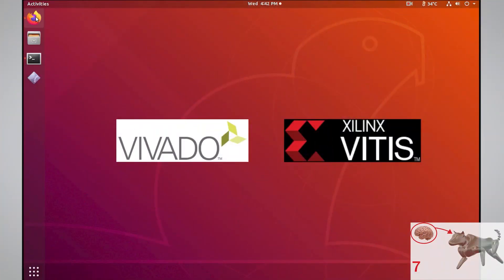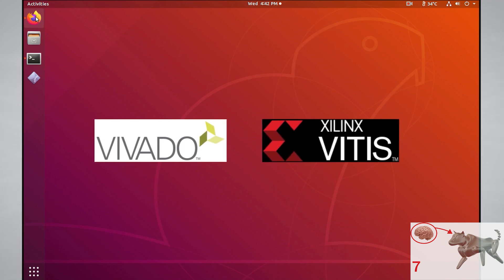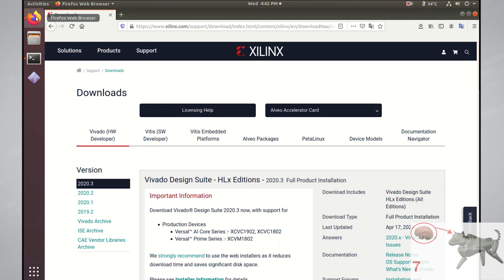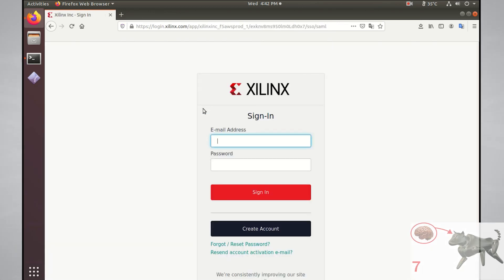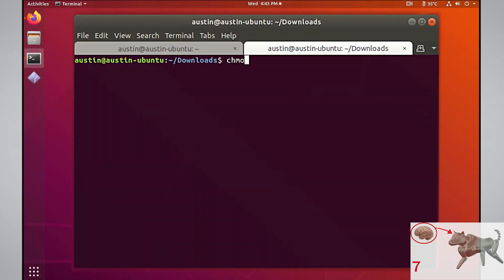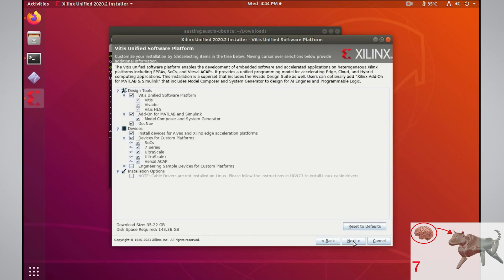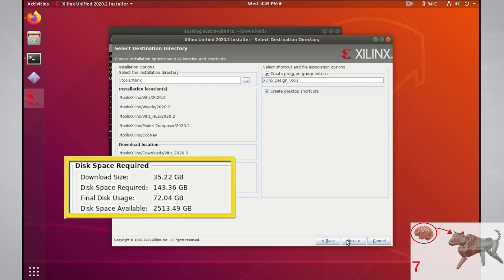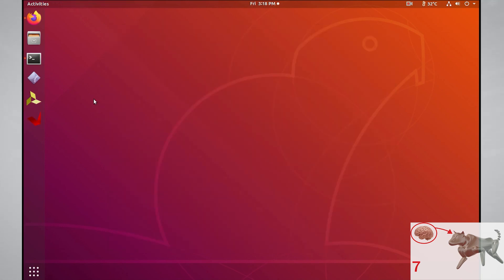#1 TechBytes | How to Install Vivado and Vitis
Welcome to the first Tech Bytes episode! It's a new series that consist of short clips explaining technical concepts from my other longer videos.

Xilinx Tools Download (Note: Later releases of the tools should be fine to use if you are following along with the video.